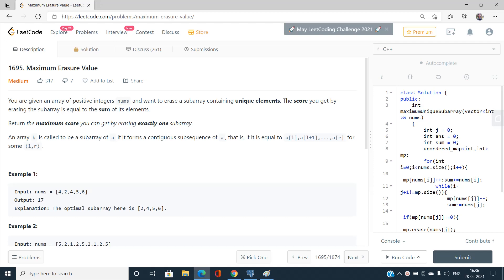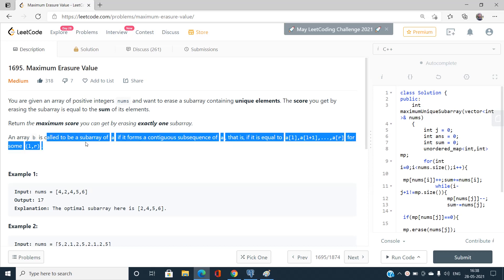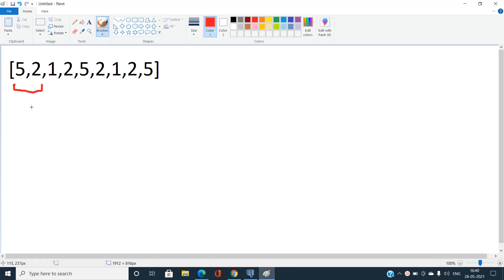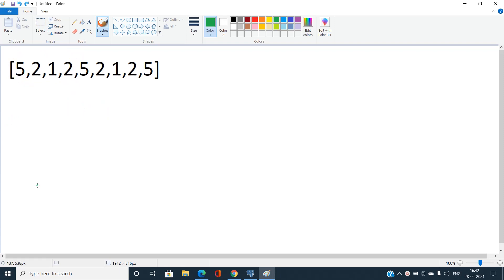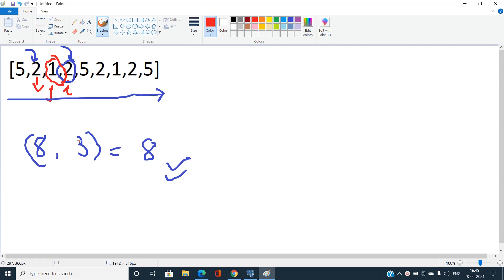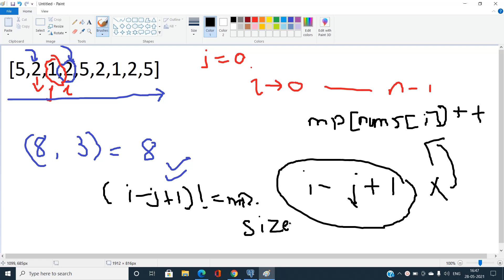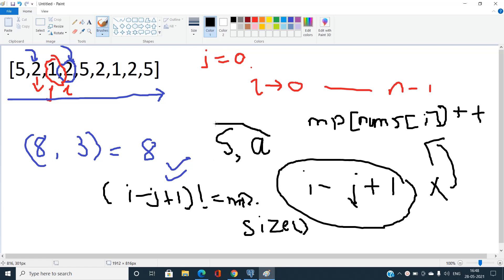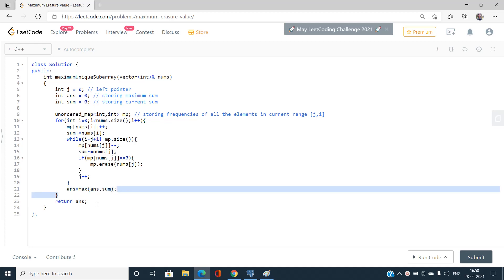Maximum Erasure Value | Two Pointers | HashMap | 1695 LeetCode | Day 28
Here is the detailed solution of the LEETCODE DAY 28 MAXIMUM ERASURE VALUE Problem of the May Leetcoding Challenge and if you have any doubts, do comment below to let us know and help you.

In this video, I have discussed the best solution for the problem. The Problem requires Two Pointers Approach along with the hashmap to solve the problem in the best possible way.

Timestamps:-
Introduction:- 00:00
Problem Statement:- 01:05
Explanation With Example:- 03:20
Approach:- 08:30
Code:- 11:57

Best Time Complexity:- O(n)
Best Space Complexity:- O(n)